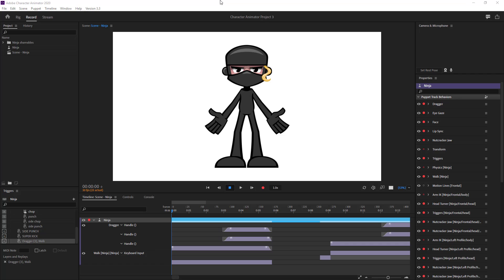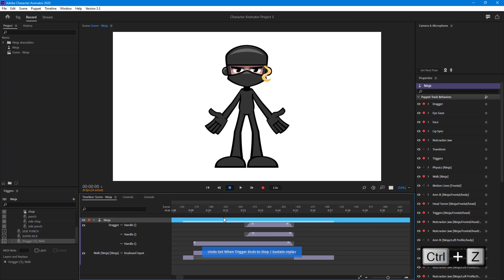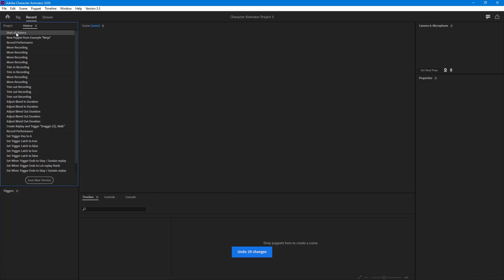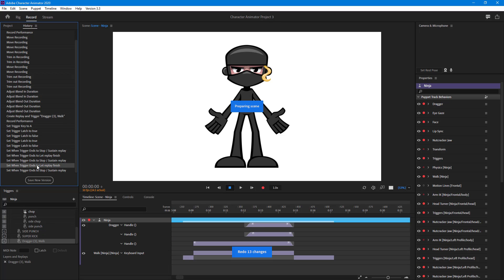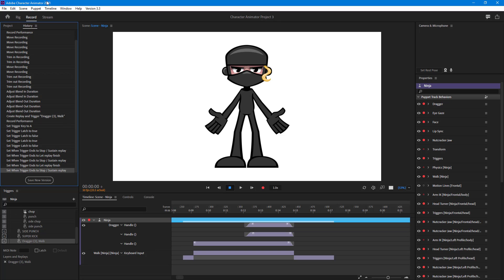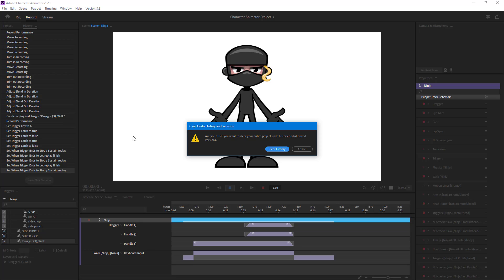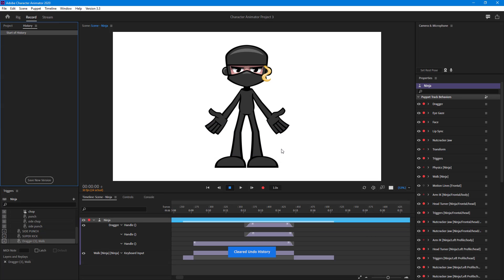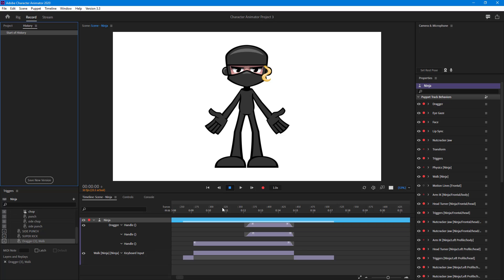Adobe Character Animator Tutorial - Lesson 85 - History and Clear History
In this tutorial, we will be discussing about History and Clear History in Adobe Character Animator